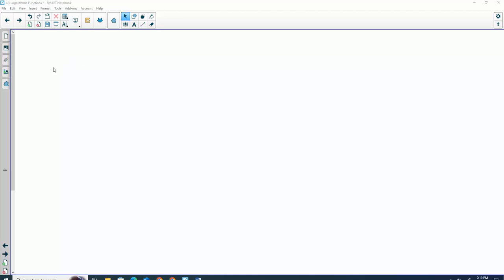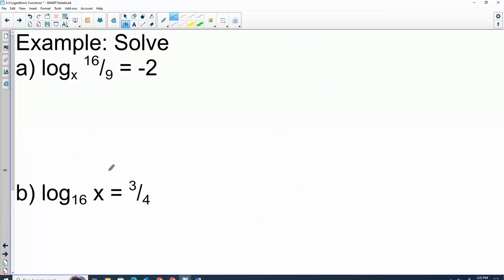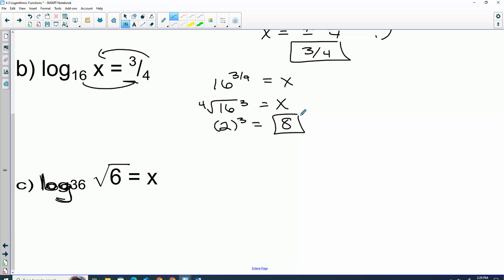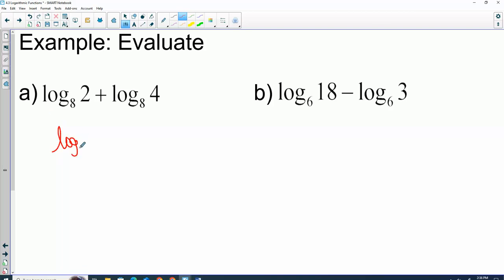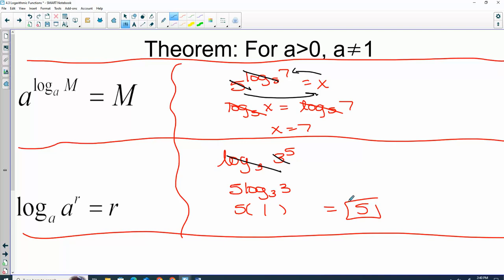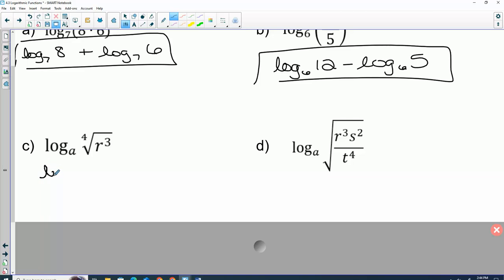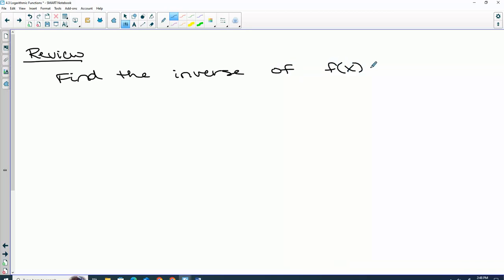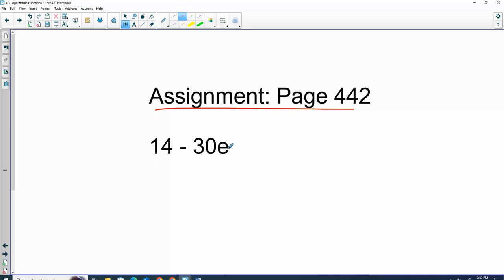Section 4 3 Nov 12